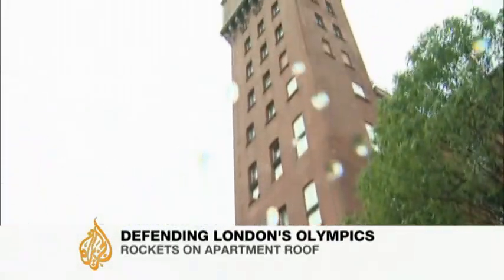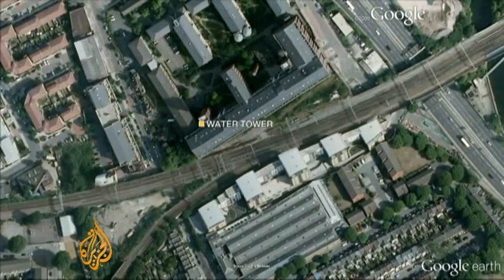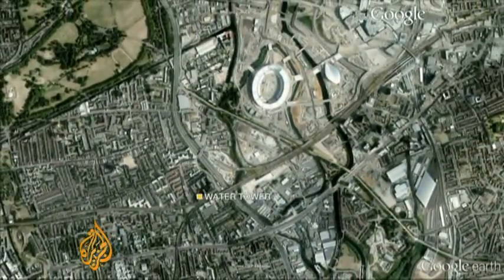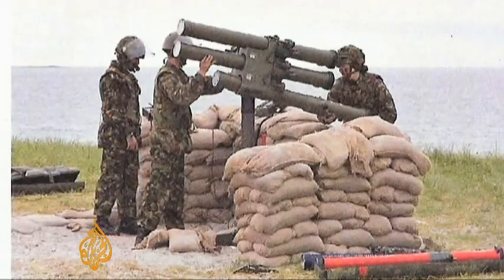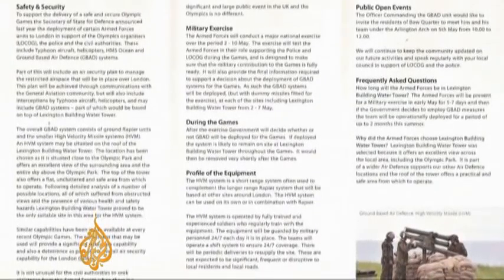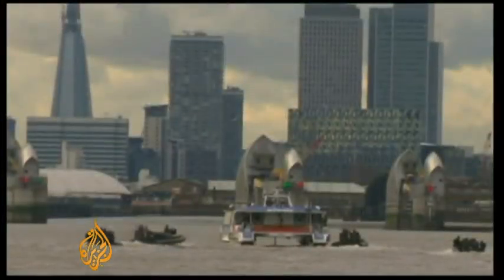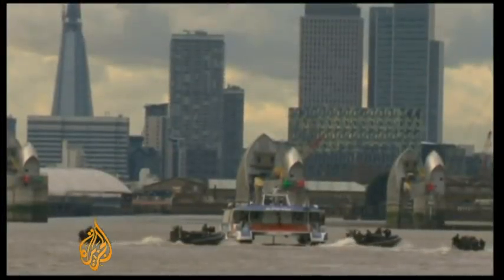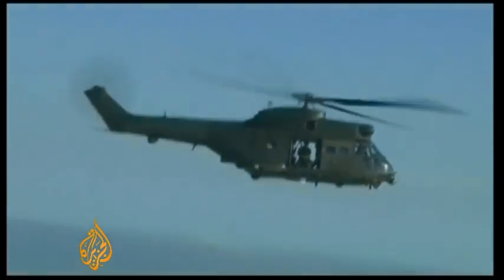UK to put missiles on flats' rooftops to guard Olympics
Residents of an upscale apartment development near London's Olympic Park have been told of plans by Britain's military to install a missile battery on top of a tower within their housing complex to defend the 2012 Games this summer.

The site is one of a number around the capital the army is considering as bases for surface-to-air missiles to protect the London games from an aerial attack, the Ministry of Defence said.

Peter Sharp reports.